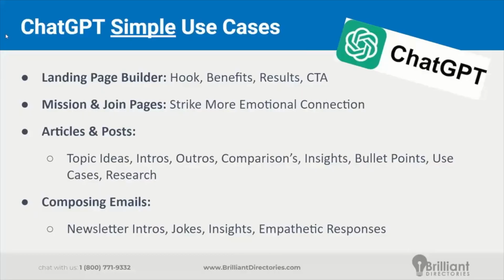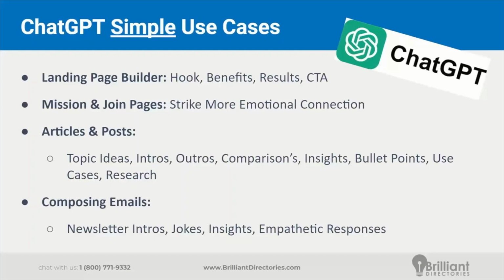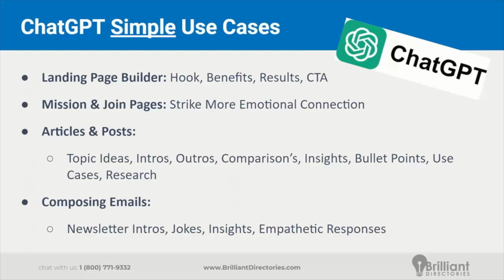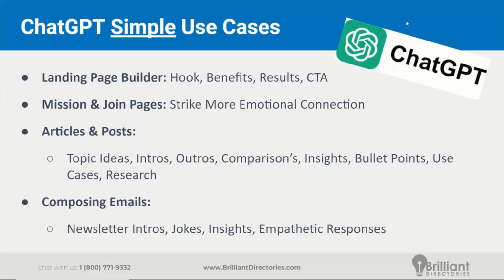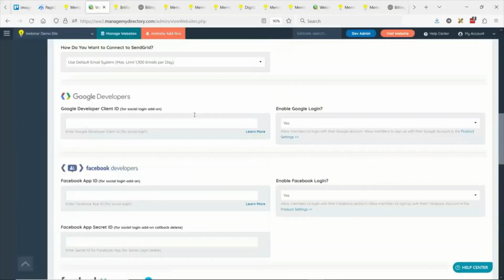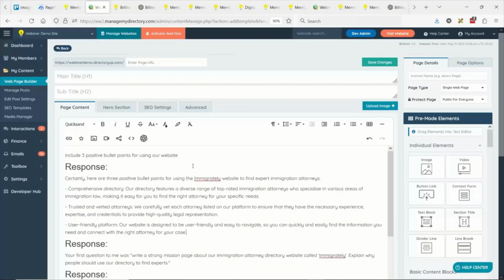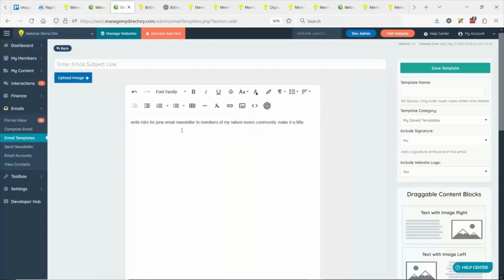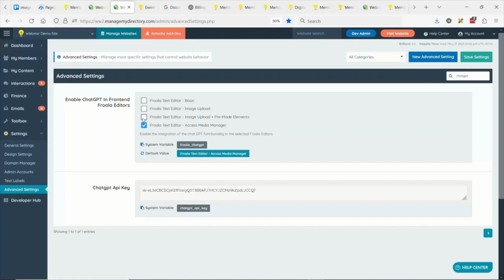ChatGPT Content Creator Add-On - Brilliant Directories ⭐️ Features and Benefits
👋 The new ChatGPT Content Creator add-on allows users to review posts and leave star ratings with their comments.

Enhance productivity & efficiency as you harness the AI-powered capabilities of ChatGPT within Brilliant Directories. Built directly inside the BD text editors… Use ChatGPT to elevate your content creation, email writing & more!

You can share the power of ChatGPT with your website members, giving them access to ChatGPT when writing content inside the text editors.

💬 Are you excited to use the ChatGPT Content Creator add-on for your site?

☑️ To install the ChatGPT Content Creator add-on on your Brilliant Directories website please